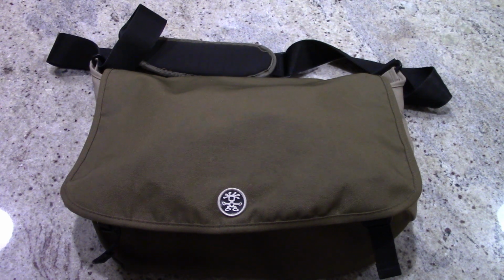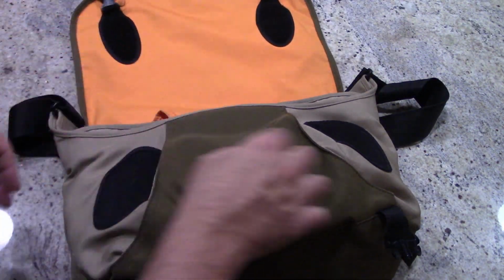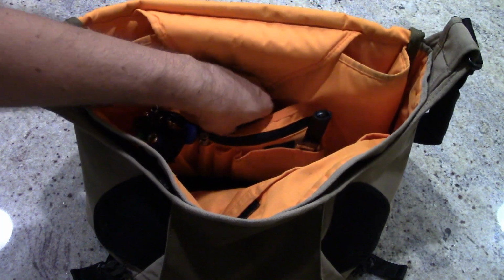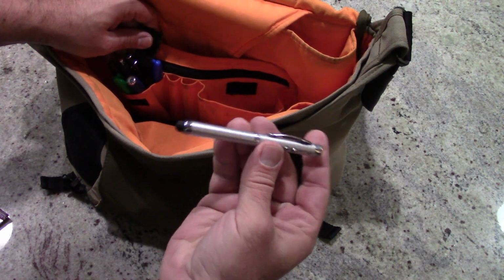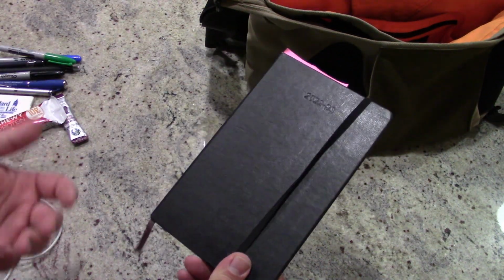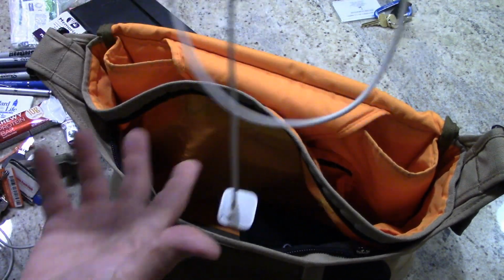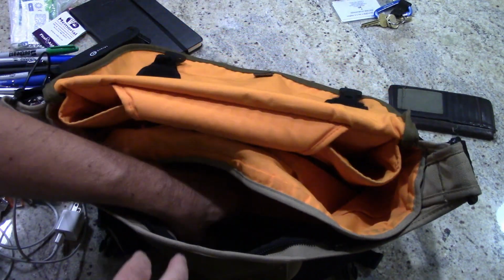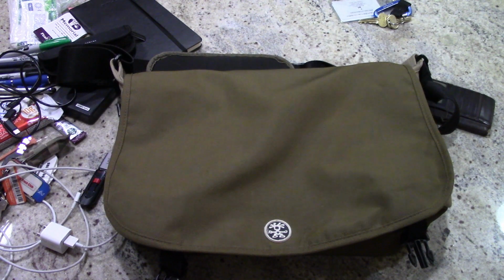High School Teacher EDC Bag Dump 2023. Crumpler Considerable Embarrassment Courier Bag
Today we will take a look at the gear that I have with me for my daily job. The bag that I use is a Crumpler Considerable Embarrassment which has been an awesome bag that I got for $20 on eBay. It is a courier style with a padded laptop pouch and plenty of pockets for my everday gear.

Follow me at... Guntube.org: travisp11
Gunstreamer: travisp11
UGEtube: travisp11

By viewing or flagging this video you are acknowledging the above and finally, you are watching these podcasts with views/opinions and/or language that you may find offensive and/or may disagree with.  You are watching this podcast and/or video of your own consent and at your own risk.